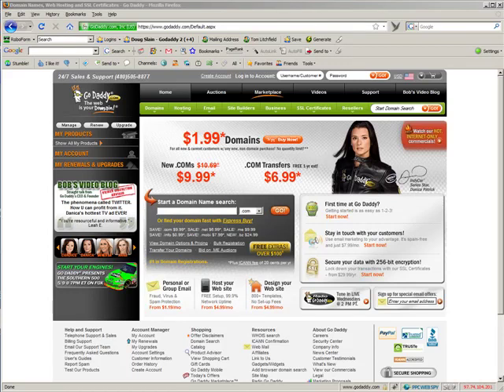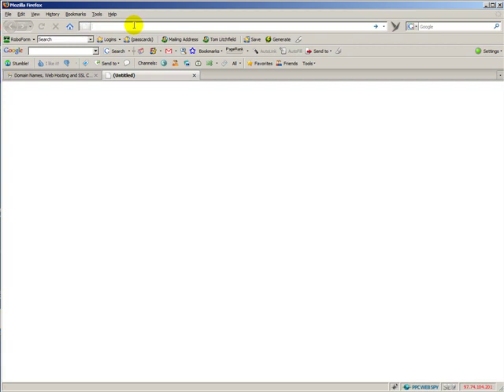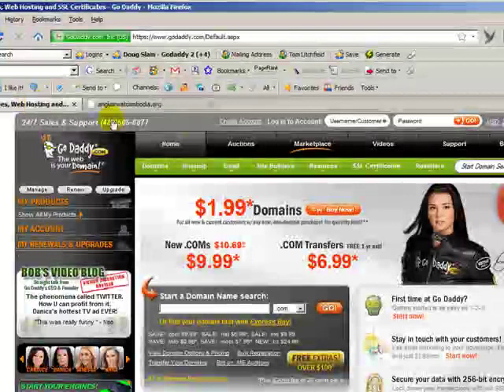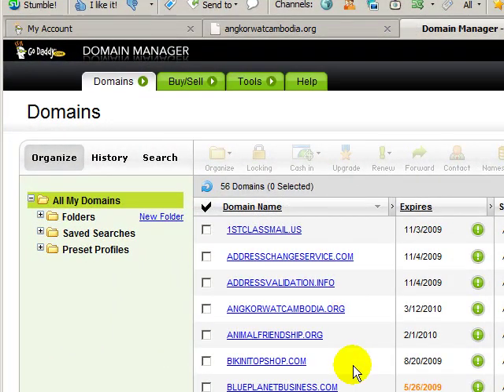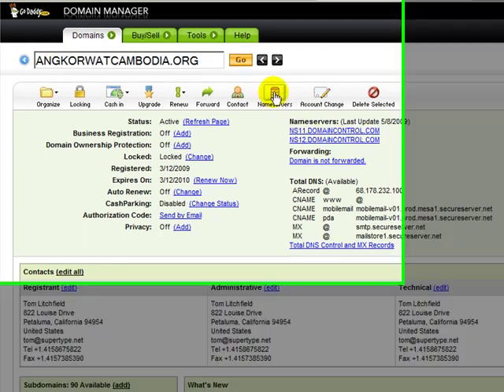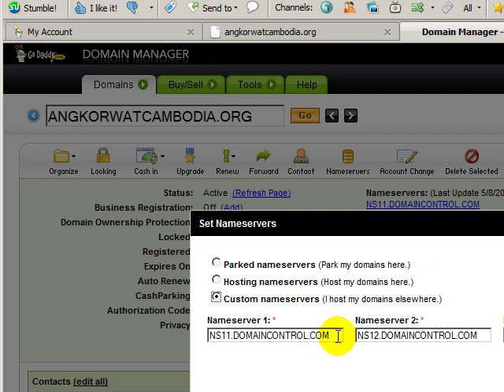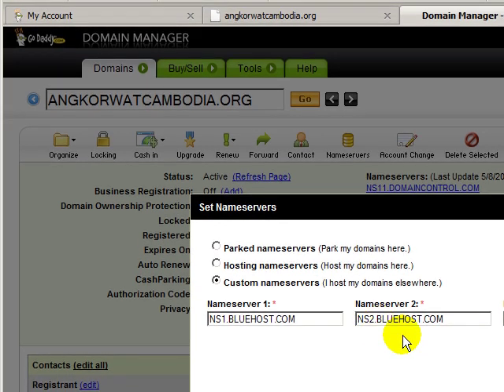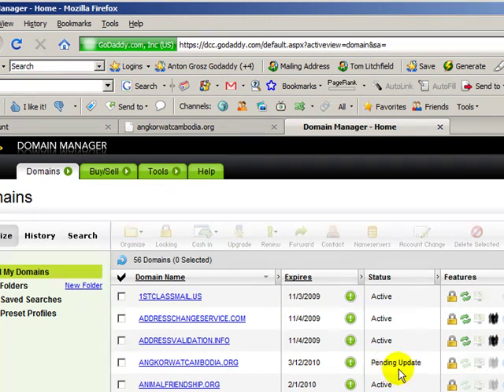Edit Domain Name Servers in Godaddy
1 of a 3 part series I did last year on how to set up a website in 10 minutes using Wordpress.  I thought I'd share these with everyone.

This one shows how to edit name server settings in Godaddy so you can use your domain name on your web hosting account.

During this series I mention other videos -I couldn't find them!  But these 3 tie together well.